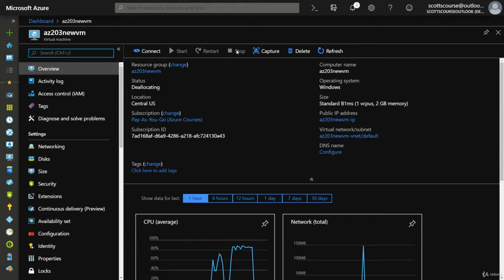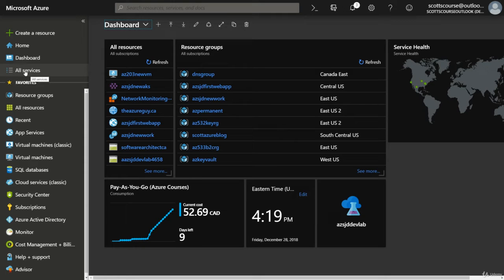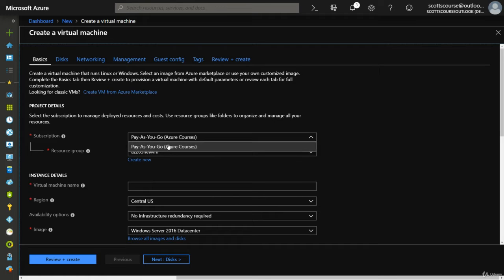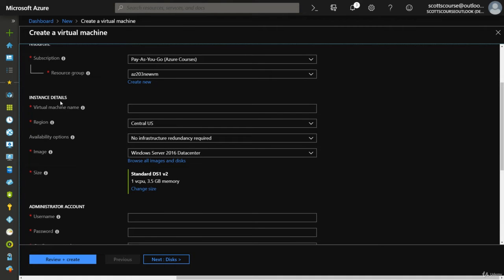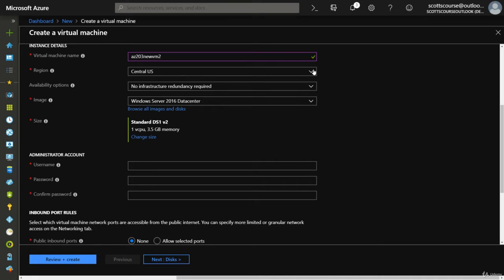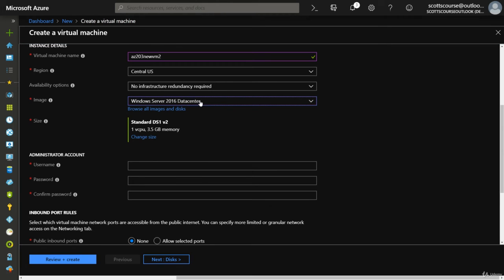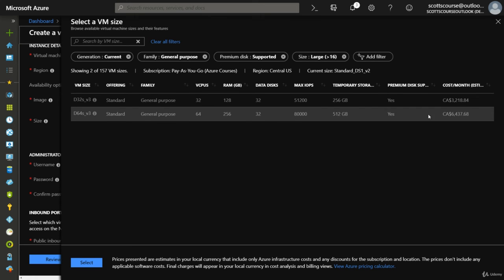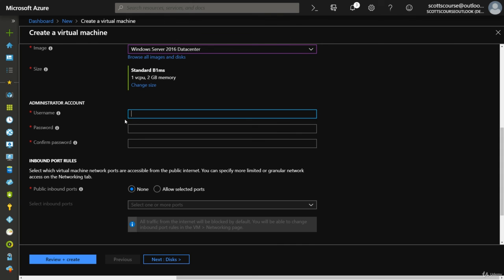5. Create Your First VM | IT Creator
5. Create Your First VM | AZ-203 Developing Solutions for Microsoft Azure Exam Prep | IT Creator